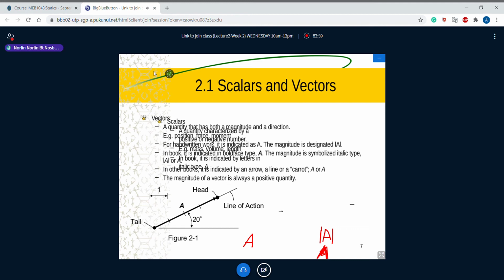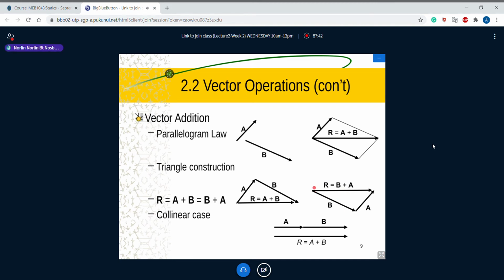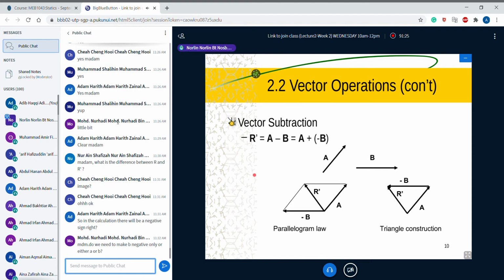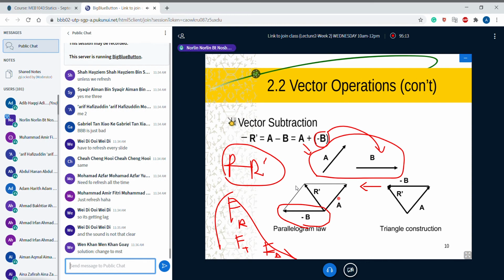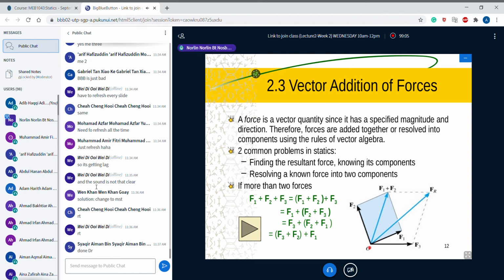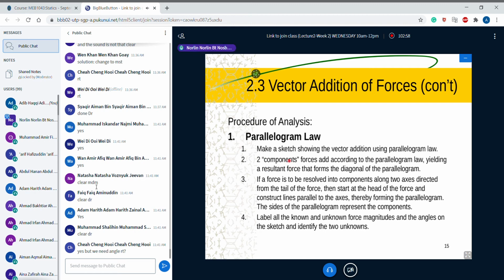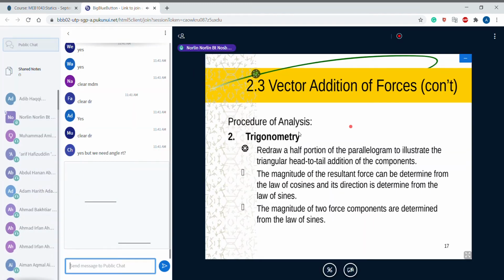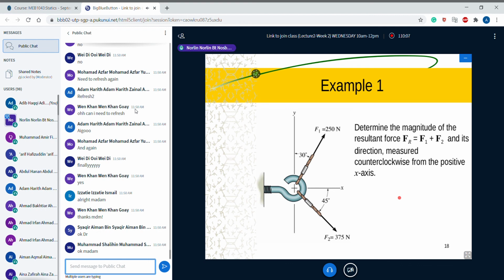statics week2 lec1